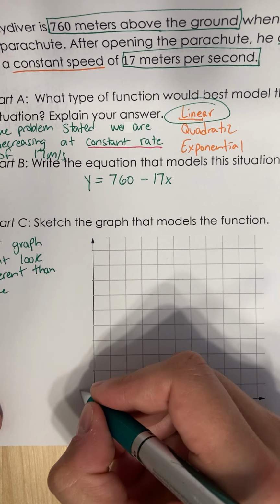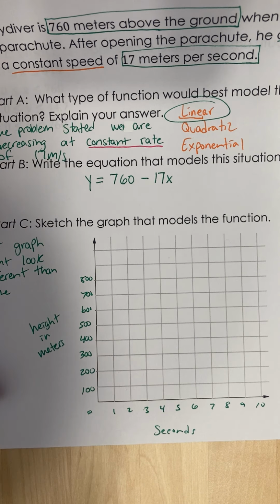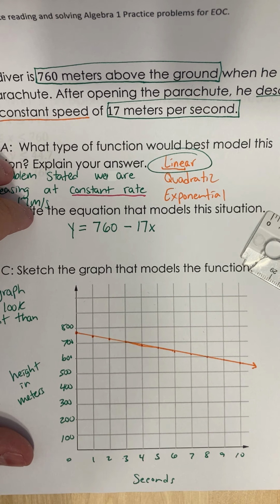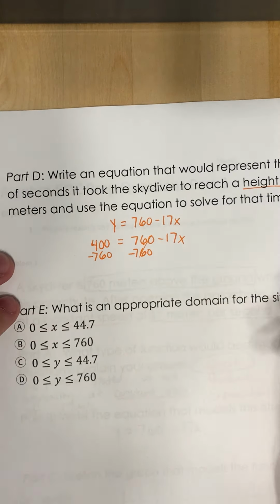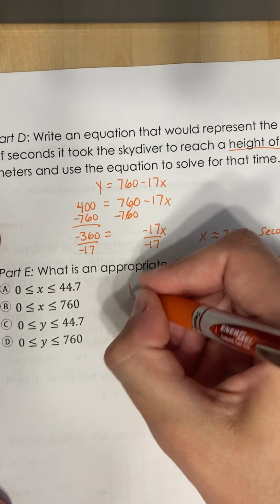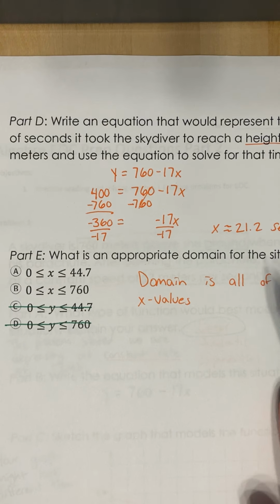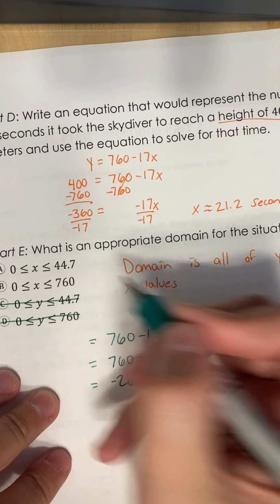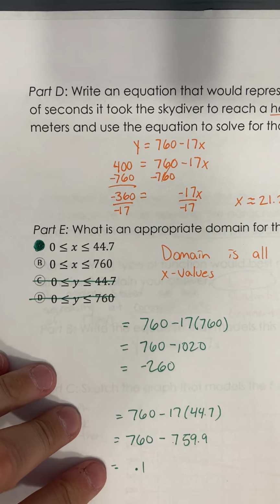Algebra EOC Questions 2